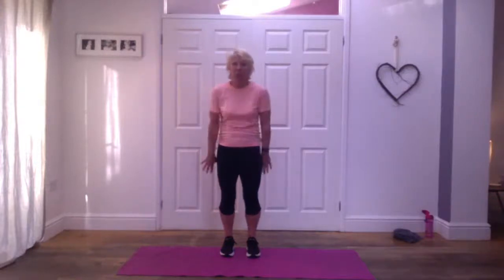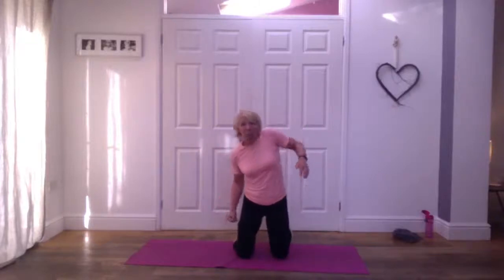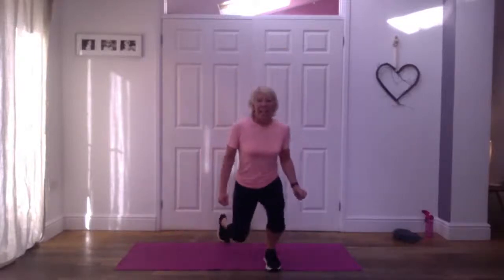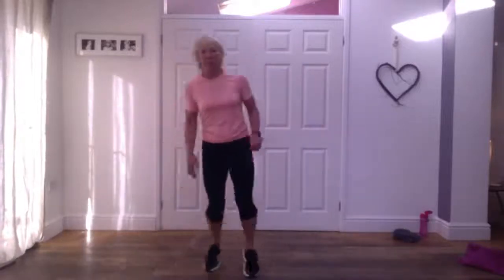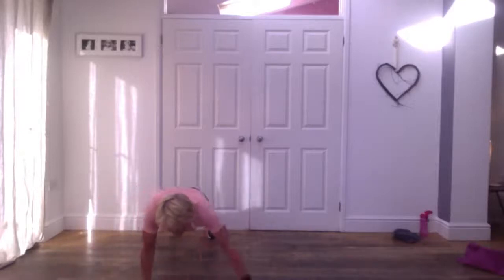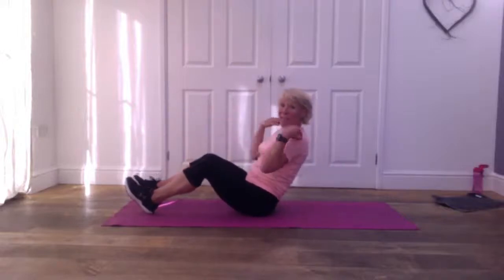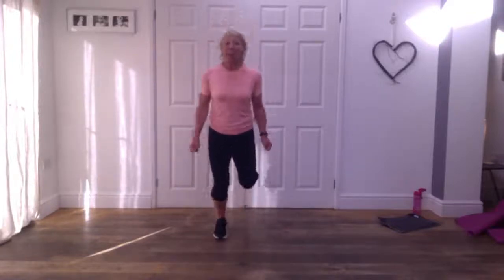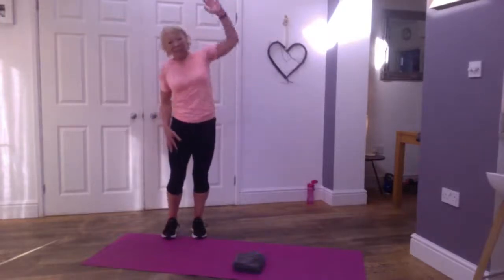MONDAY 11 MAY : 7.00am 30 minute HIIT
A lovely mix of compound exercises and simple cardio.
Annie
x